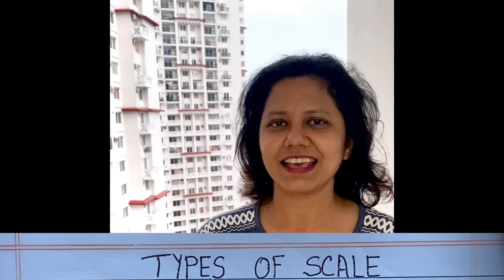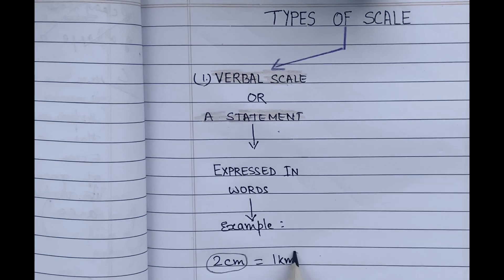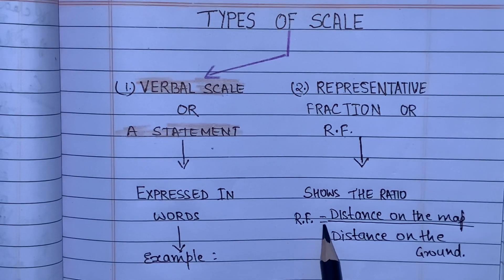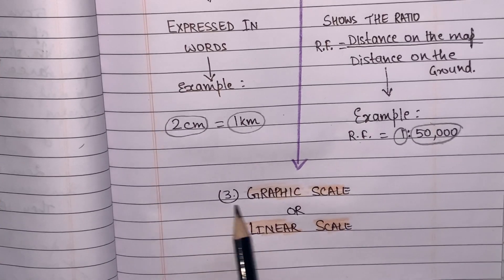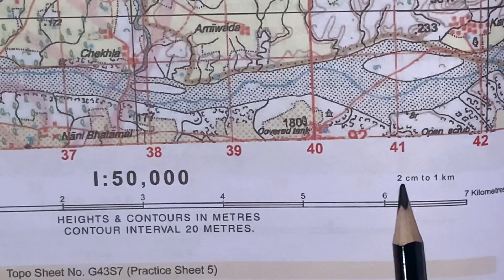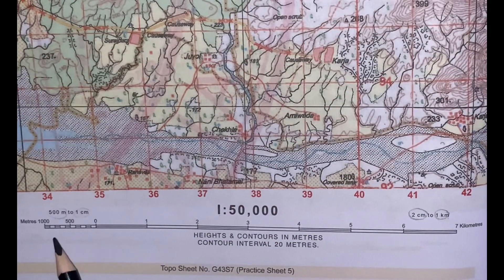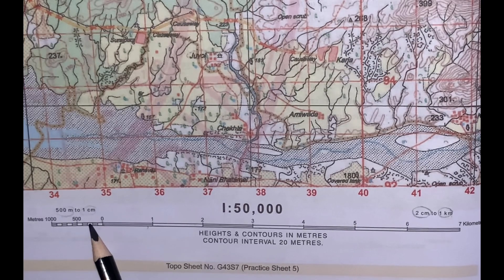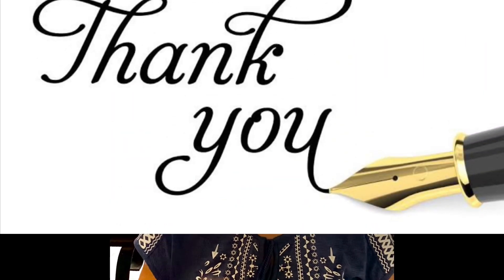Topography: Types of Scale , class 7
Three different types of scale .